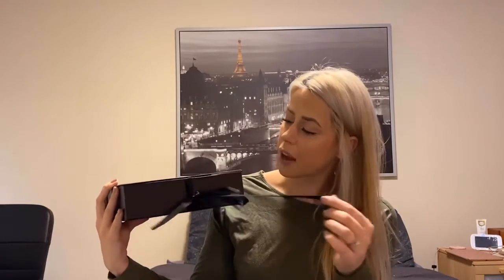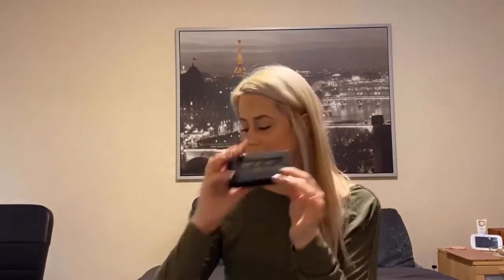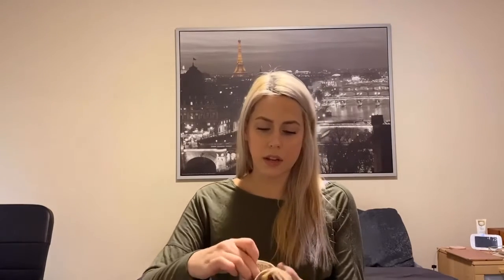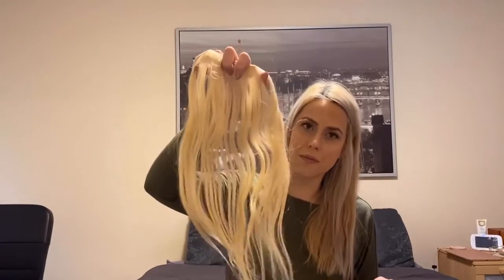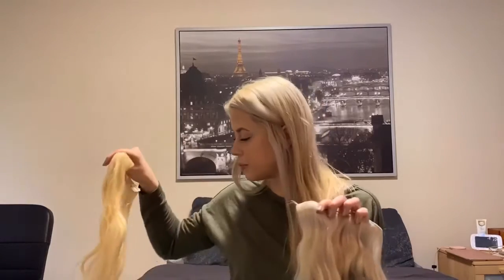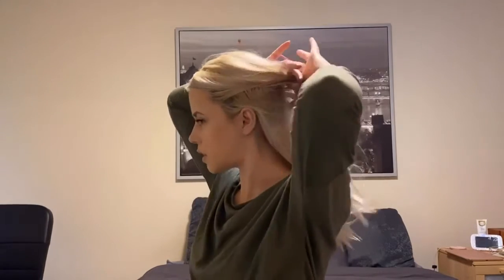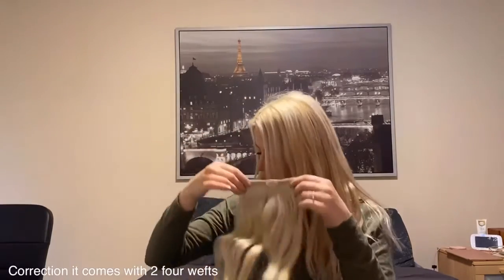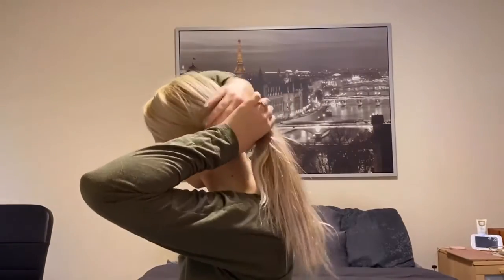Mhot Hair Review | & How To Use